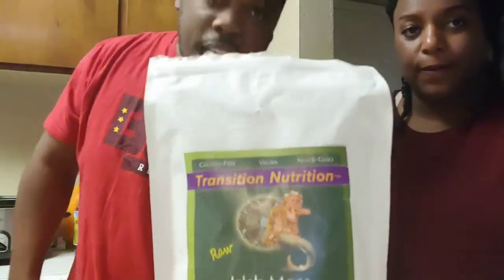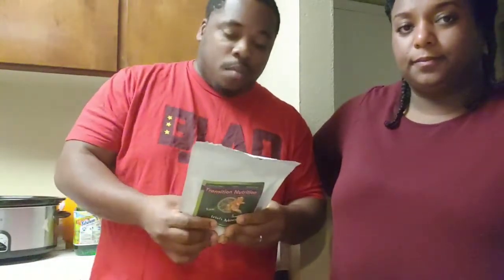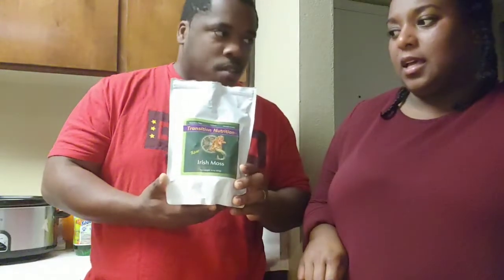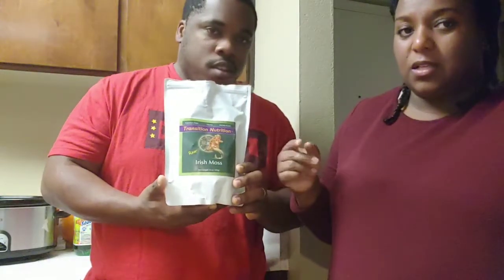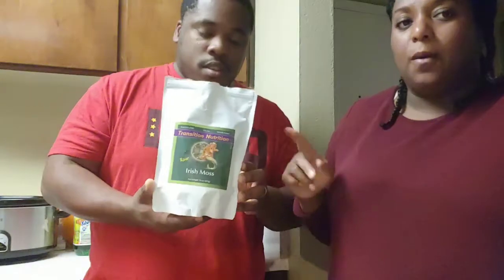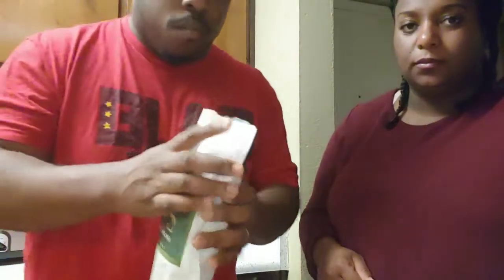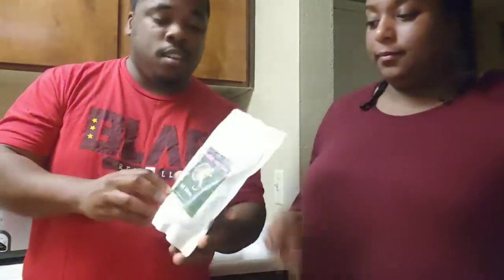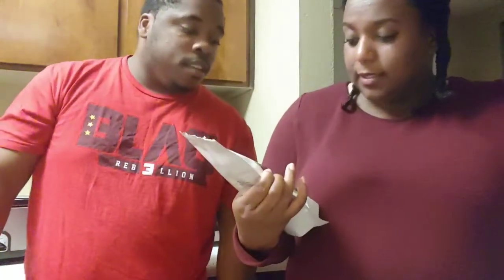Pillow Talk with Athena- Sea Moss Review- Irish sea moss review